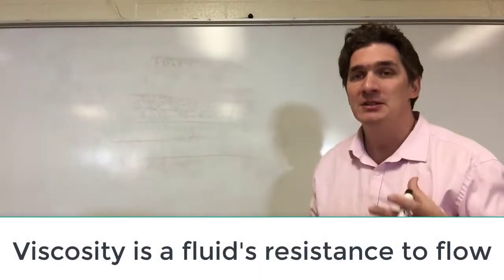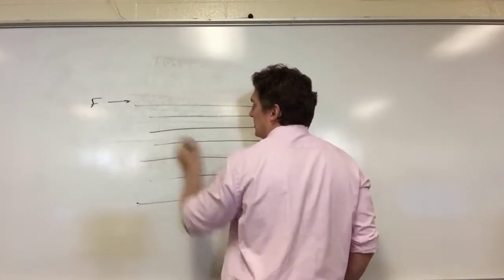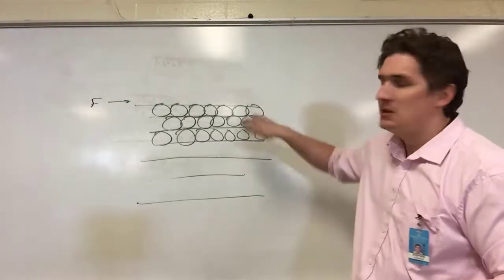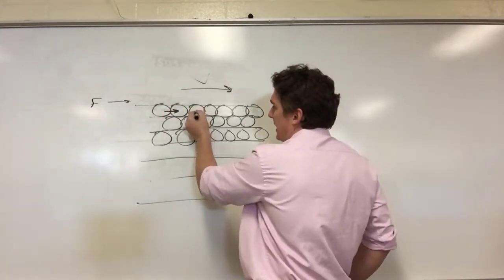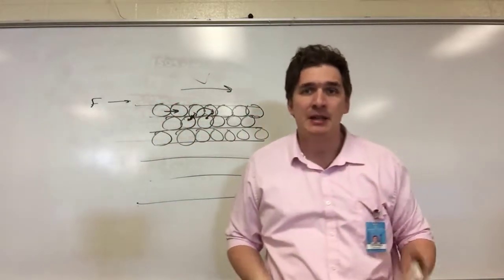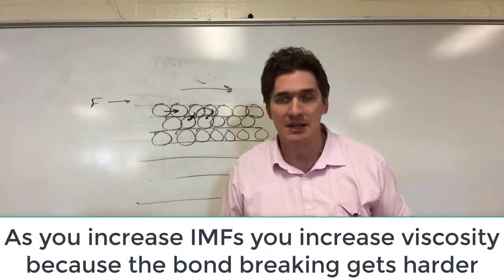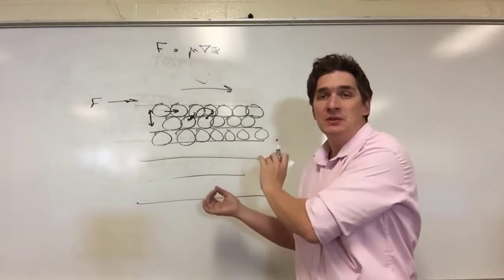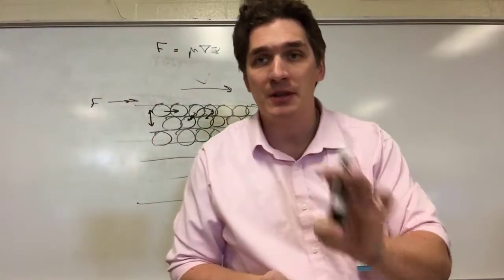IMFs and Viscosity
In this video I'll talk about the connection between viscosity and intermolecular forces